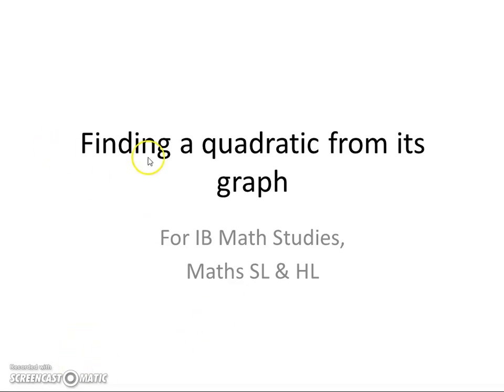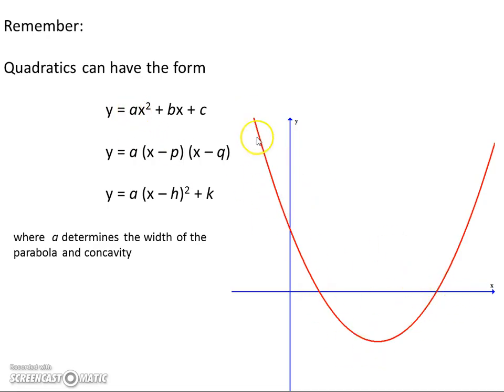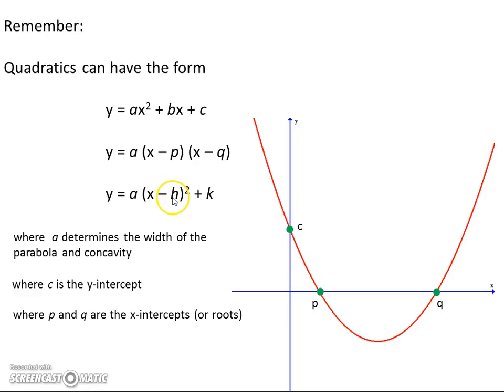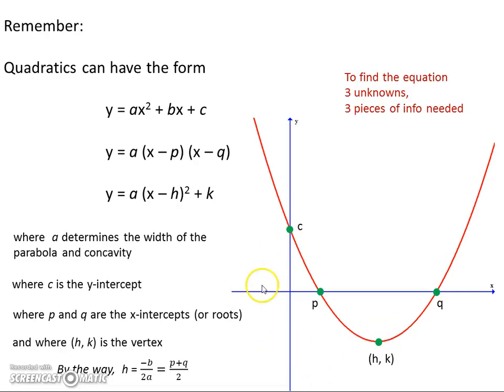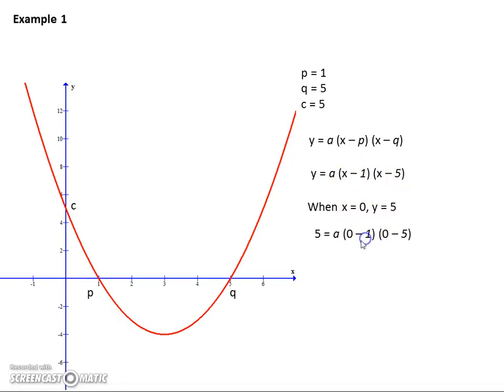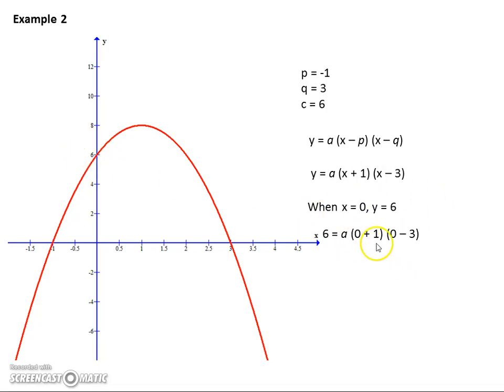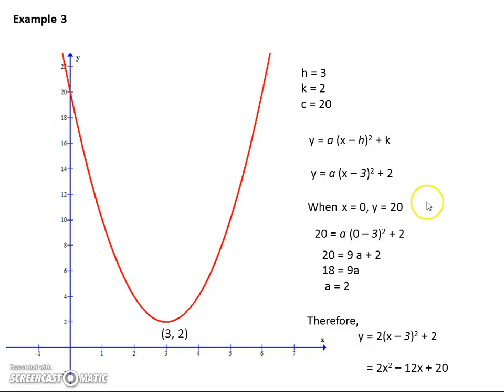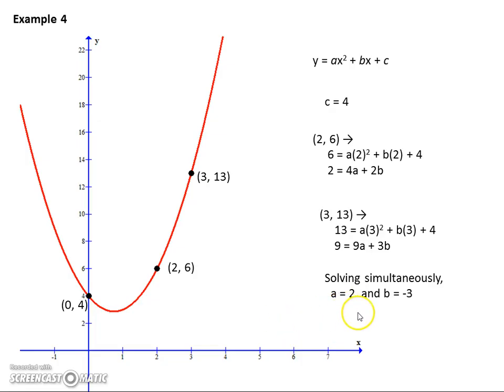Finding the equation of the graph of a parabola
This video demonstrates how to find the equation of a parabola given its graph.